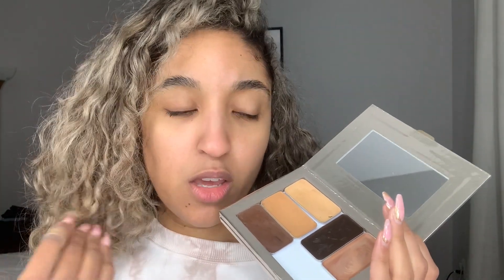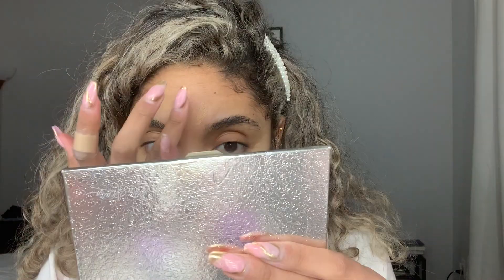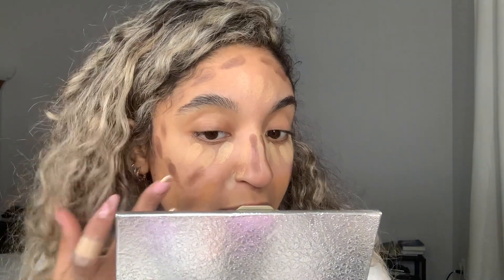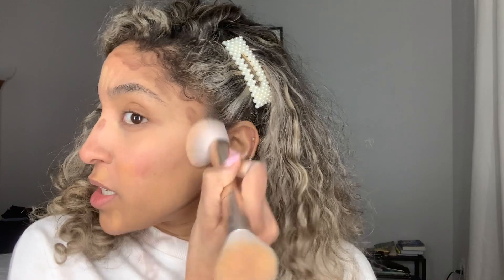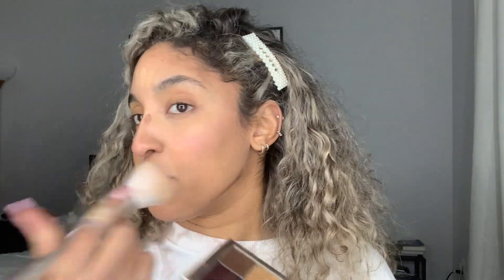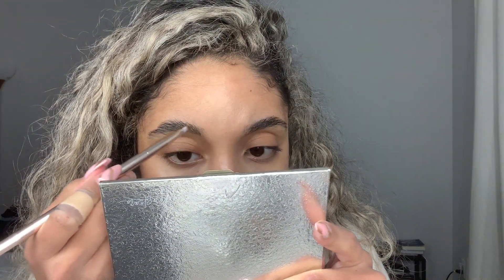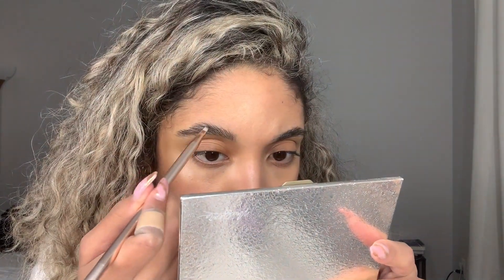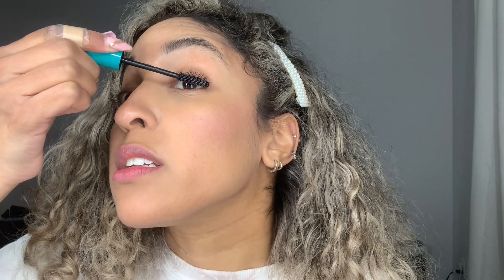5 minute makeup | Cheetah HAC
Skip the match; shop our collections:
(I wear level VI)

T I K T O K               @MichyMakesUp